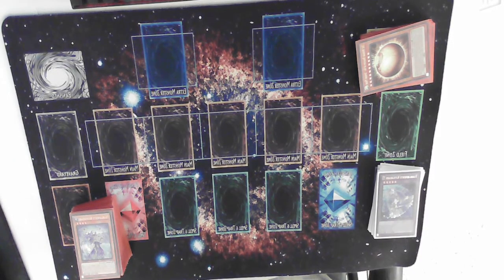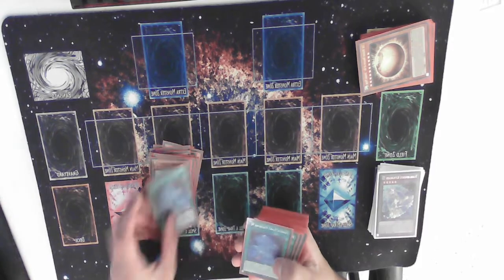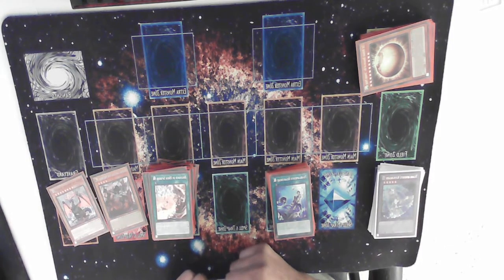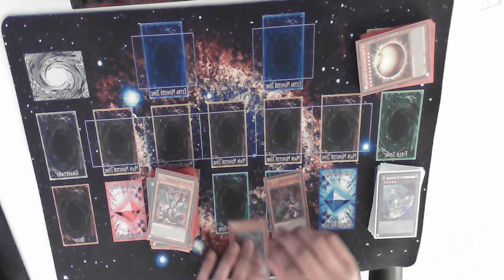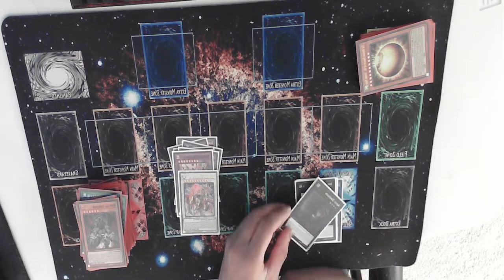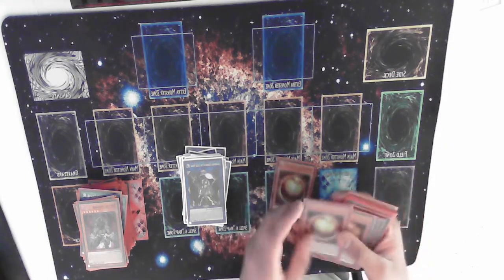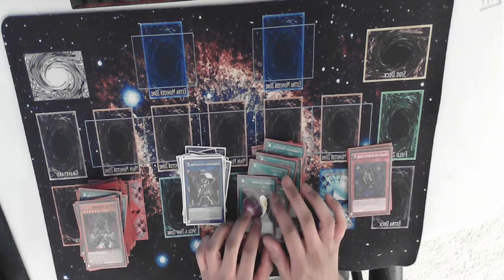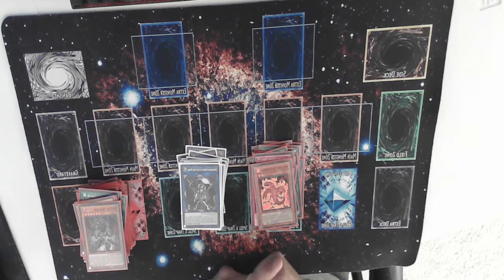Top 32 Santa Clara Regional Tearlaments Deck Profile!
Cheap webcam btw